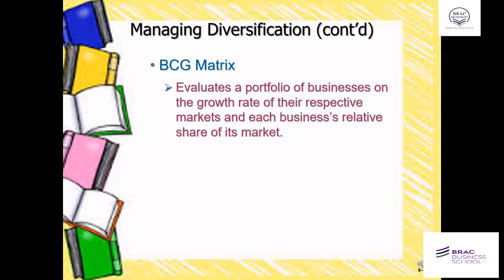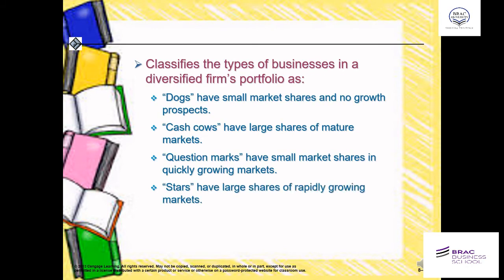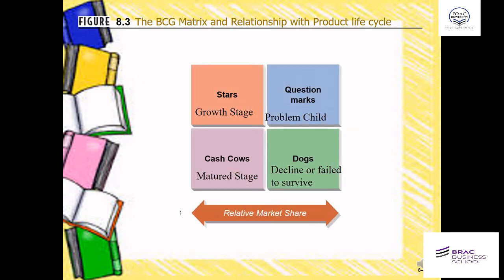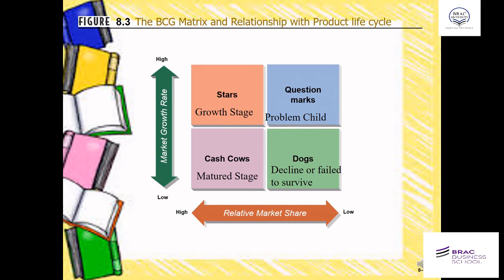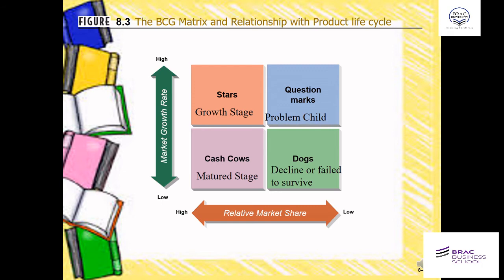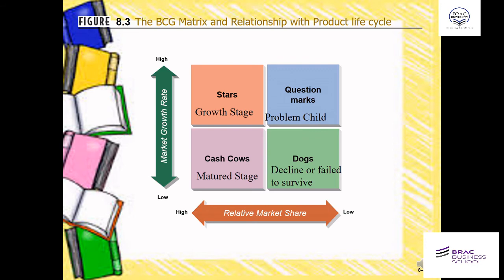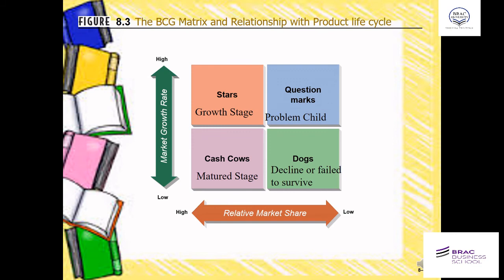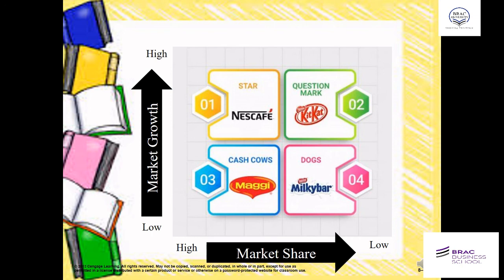MGT 211 Lec 12 Ch 8 Rec 4_UWA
Learning objectives:
1. Identify and describe various alternative approaches to corporate level strategy formulation
2. Describe how corporate level strategies are implemented
3. Discuss international and global strategies